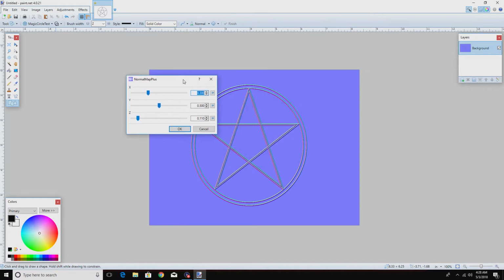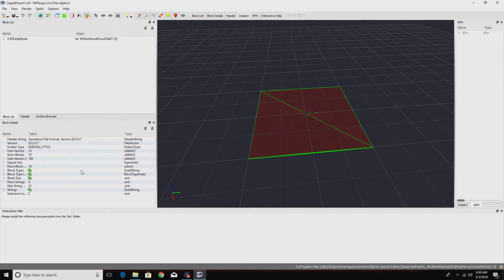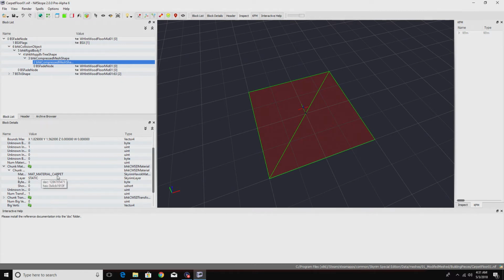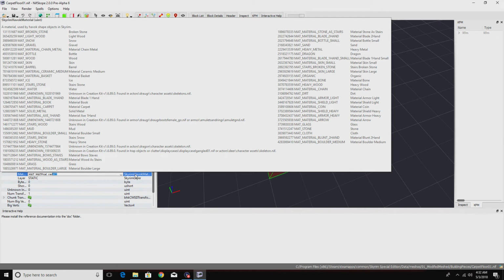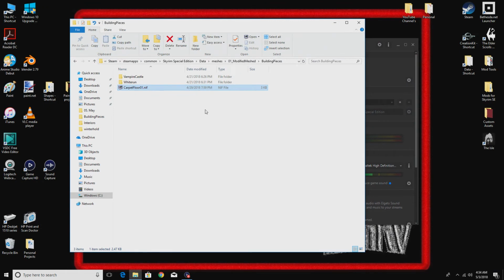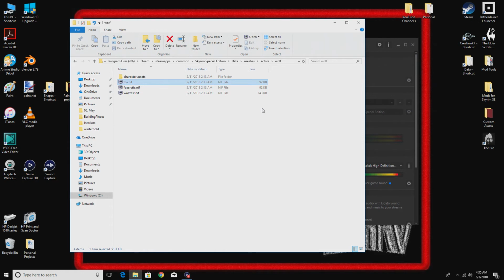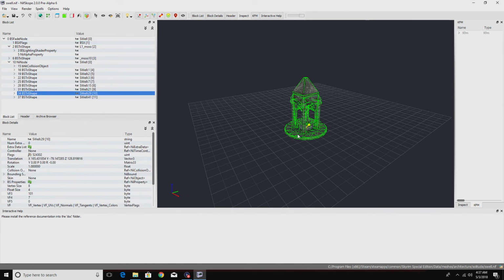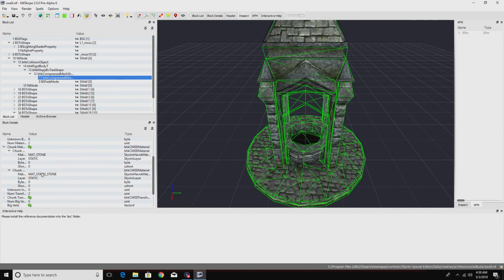How to change the Sound file of a static floor piece mesh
Just explaining a little on how to change the sound file of a static floor piece like turning a walking on wood sound to carpet or grass.